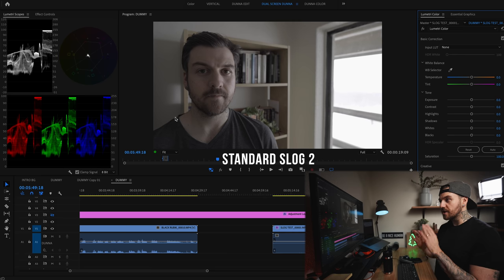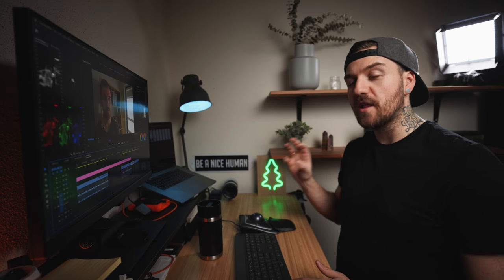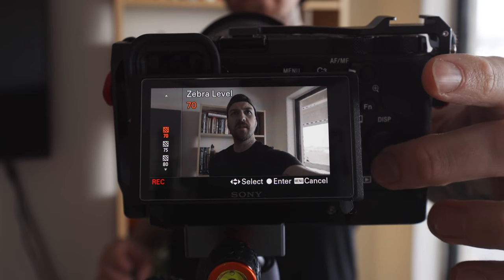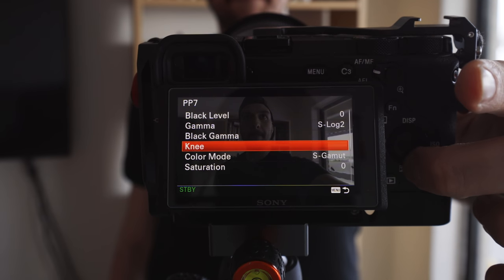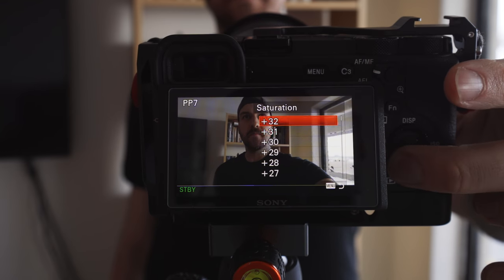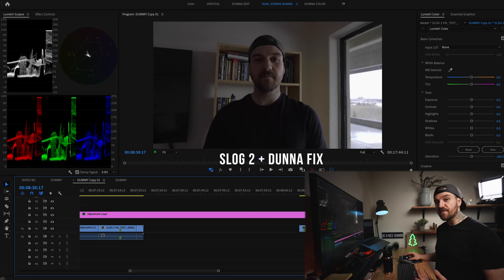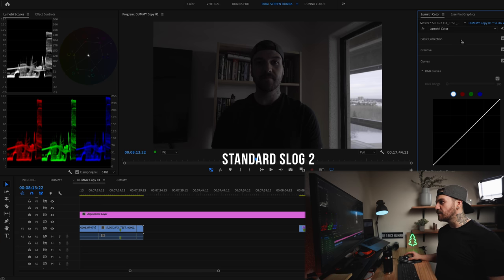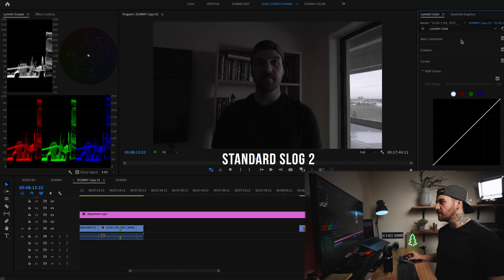S-LOG2 SUCKS!! This is how to FIX IT. (Sony SLOG2 Settings)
I've tried it all: "How to expose for slog2", "sony slog2 settings", "slog2 color grading". And nothing ever made it work. UNTIL NOW! I finally figured out how to fix my sony slog2 settings so that I can get good looking images without so much hassle.

The issue comes down to the files you get from the sony cameras, 8 bit 4:2:0 at 100mbps does not leave a lot of room to push around colors. So every time I would try to grade sony slog2 footage, it would just fall apart with blotchy gross areas. But with a small tweak to my settings, I was able to finally find a way to enjoy working with slog-2 footage.

0:00 - Introduction
0:16 - Overview
1:44 - Problems with SLOG2
3:17 - The Fix
5:38 - Explanation
7:48 - Before and After
10:21 - Conclusion

QUICK LINKS
□ I GET MY MUSIC FROM THE FOLLOWING AMAZING SERVICES: